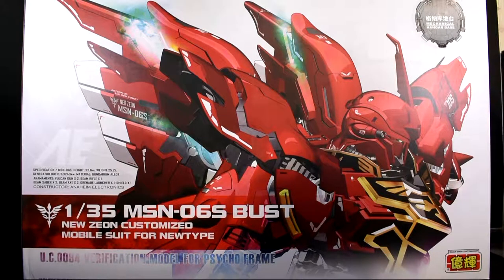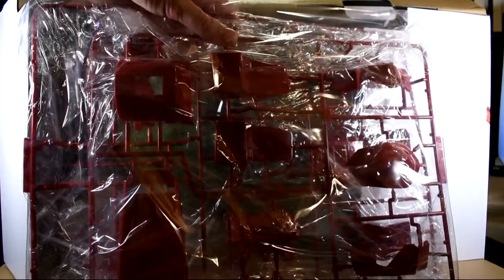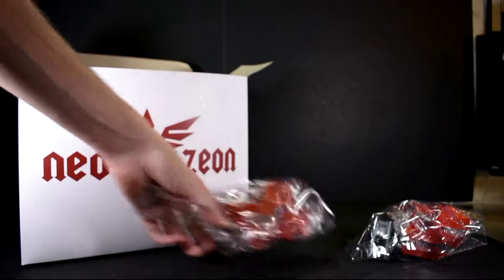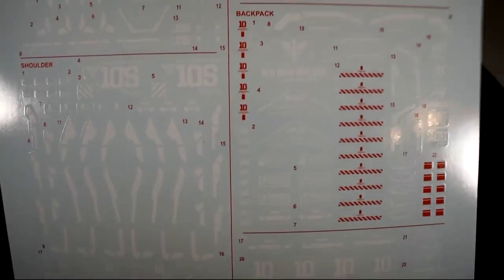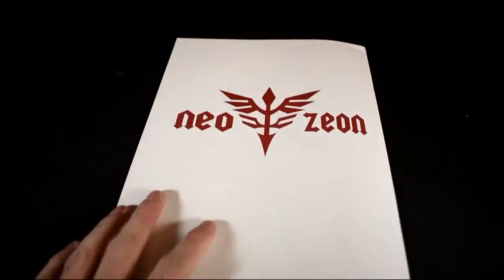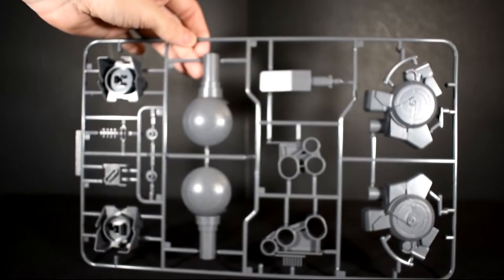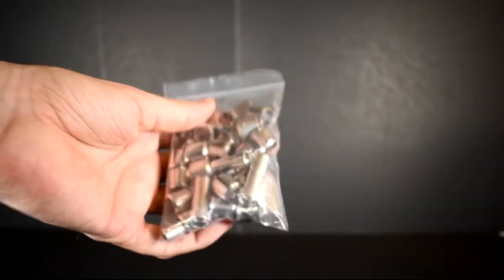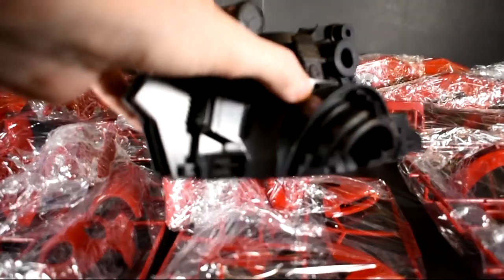SHINANJU HEADBUST FROM BILLION SPARKS CRAFTSMENSHIP UNBOXING - 9 VIDEO - 23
UNBOXING OF THE BILLIONS SPARKS CRAFTSMENSHIP SHINANJU HEAD BUST.

HELLSTING SIGNING OUT LATER